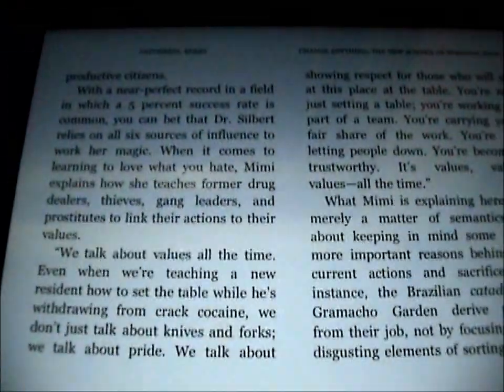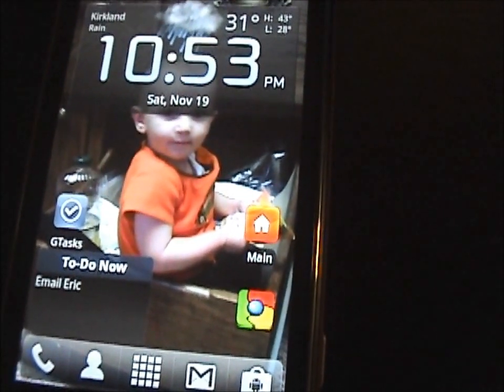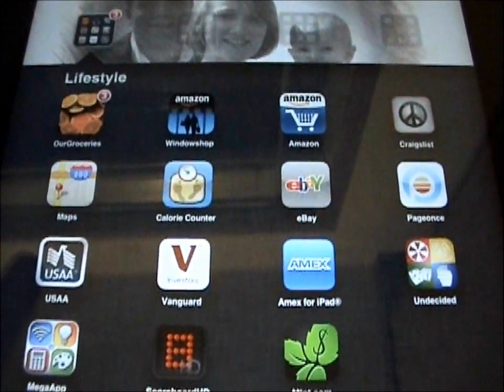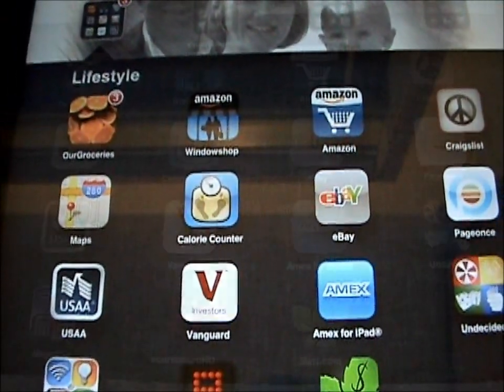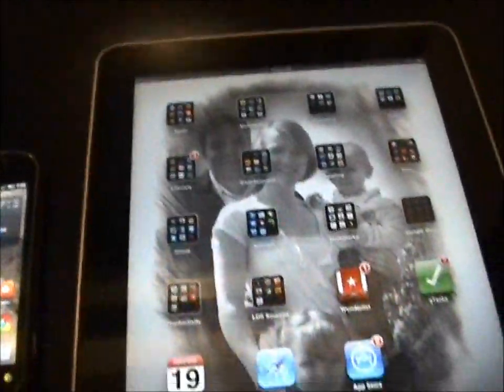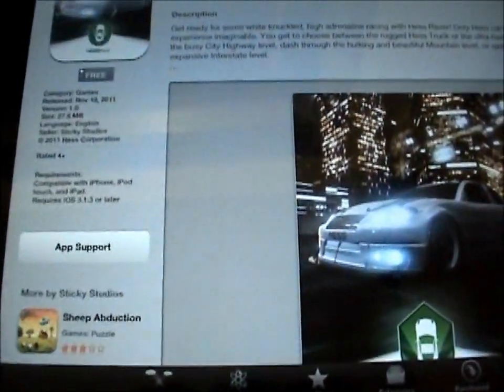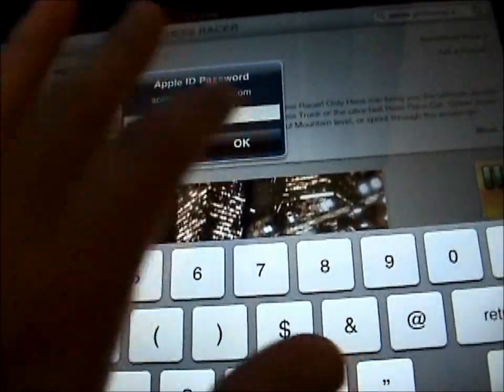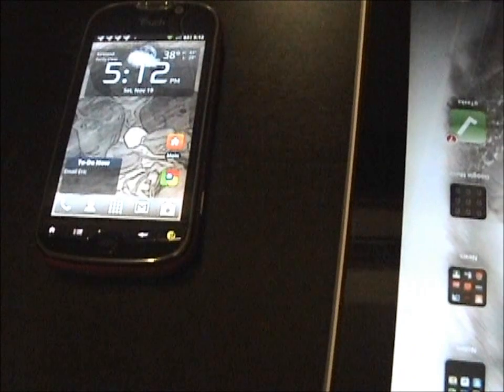Top 10 iOS Annoyances (iPad Feature)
1. Lack of customization and control (0:42)
2. Multitasking vs app switching (1:32)
3. #3 Limited Functionality with multiple screens (no widgets or shortcuts) (2:28)
4. Folder management (3:59)
5. Notifications (5:24)
6. App instability (6:47)
7. Keyboard (7:45)
8. App Store (8:39)
9. Tray limitations (9:57)
10. Jailbreak breaks (10:38)

1. Fragmentation (0:42)
2. Too many different devices (2:12)
3. Internal storage deficient (3:00)
4. Rooting is almost necessary (3:28)
5. Battery life (4:10)
6. New launchers and ROMs are necessary (4:45)
7. No native cloud sync other than Google (5:16)
8. Native music player is lacking (5:59)
9. Native phone app is lacking (6:35)
10. Bloatware (7:32)